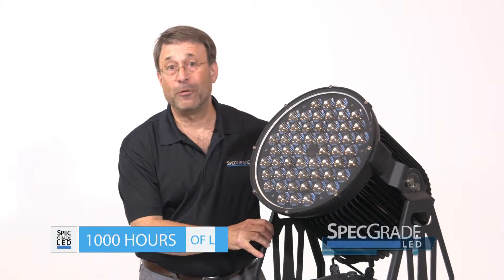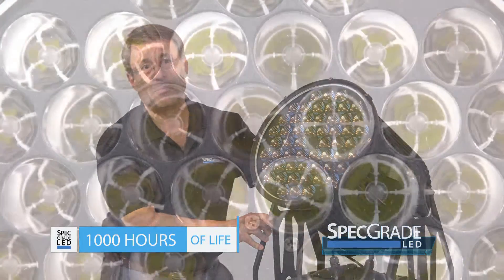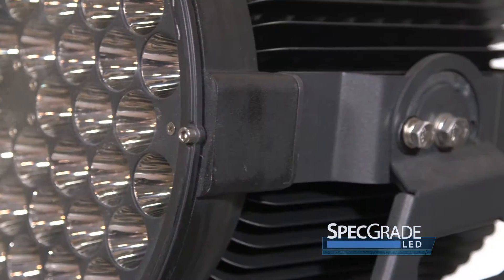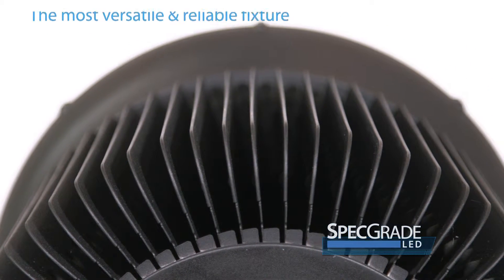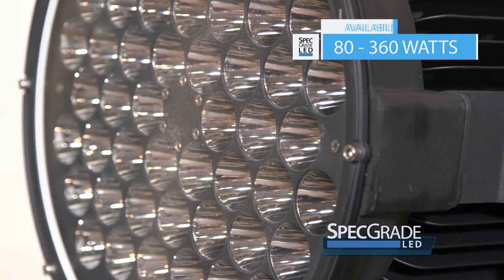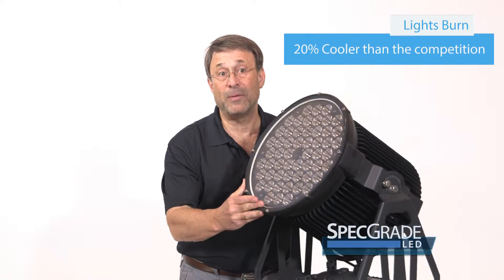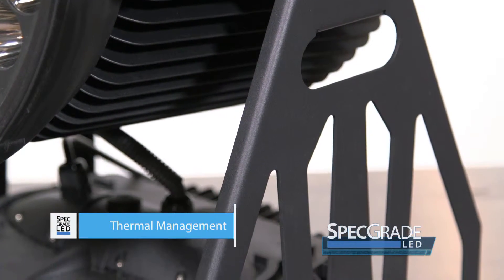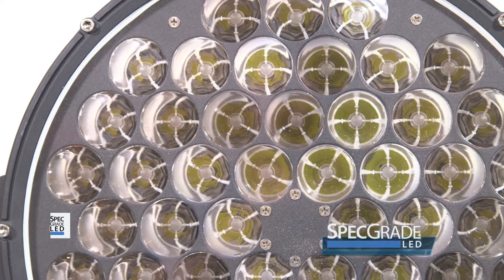LED Lighting - SpecGrade LED Projector Series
SpecGrade LED offers the very best in high output LED lighting with our Projector series, perfect for any industrial or commercial lighting installation.  Our patented heat sink technology offers unmatched energy efficiency and visibility.

for more info!